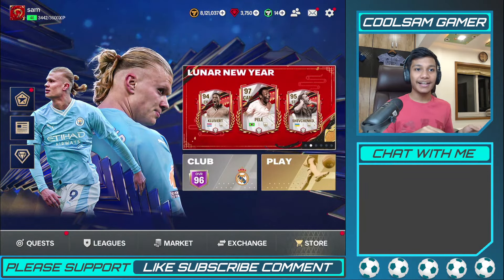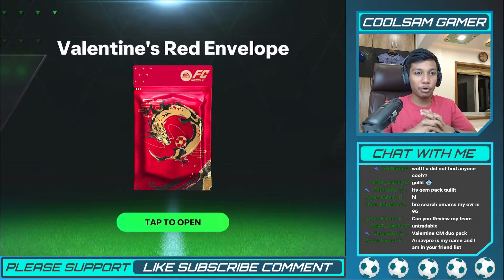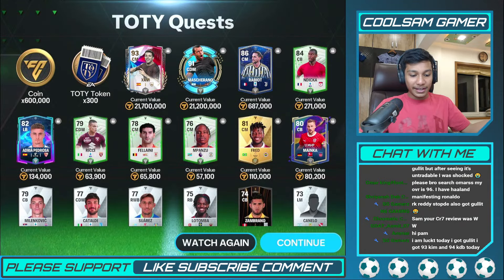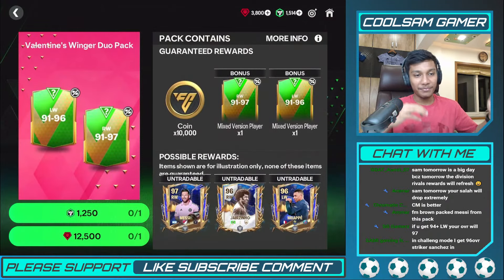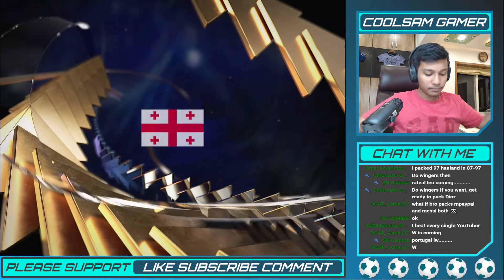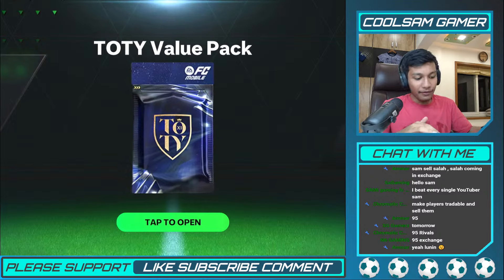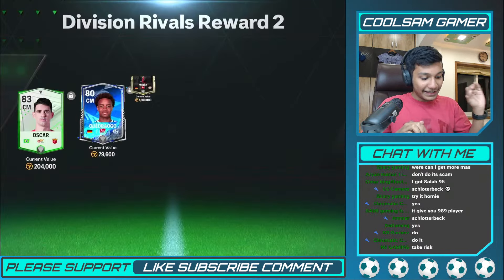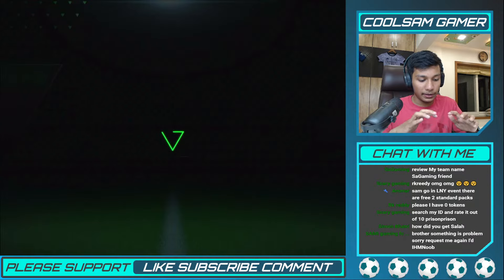Heart Breaking Valentine's Winger Duo Pack! Store Pack Opening! EA FC Mobile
Valentine's Day special. Valentine's Winger Duo Pack opening. Team of the Year event! FC Points store pack opening. Spending money.

Valentine's Day special pack is here in EA FC Mobile 24 Gameplay, Market Analysis and Strategies! FIFA Mobile football game. Pack opening in FIFA mobile, Football Game.